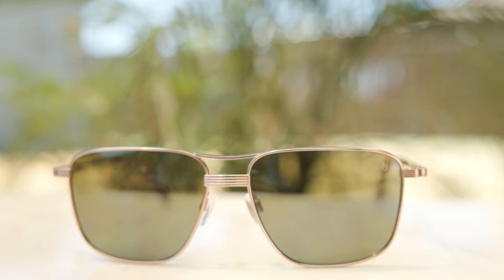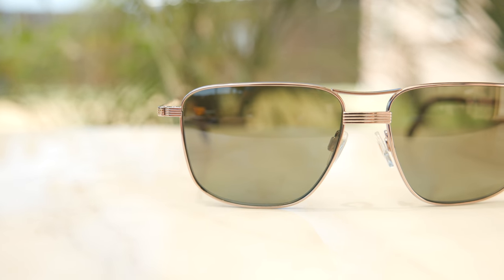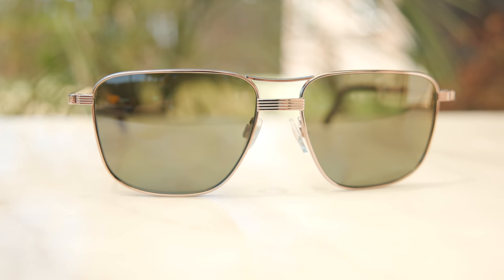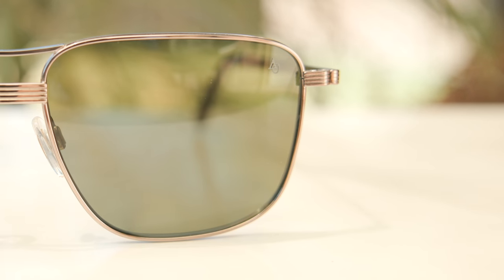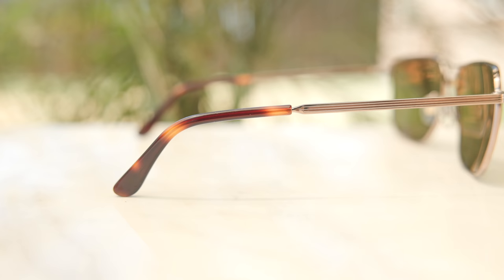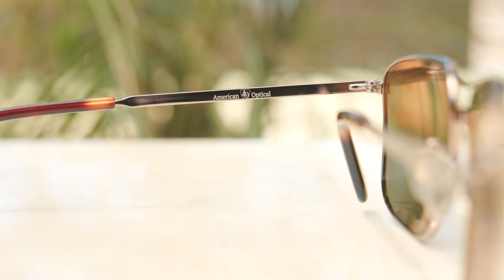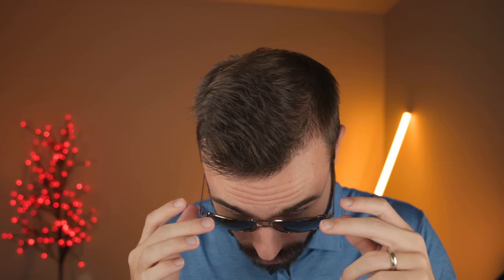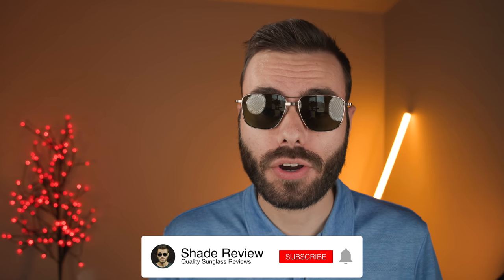American Optical Airman Review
American Optical Airman on face Review